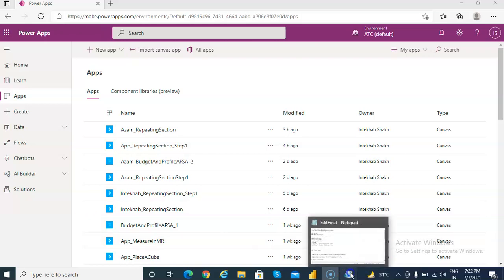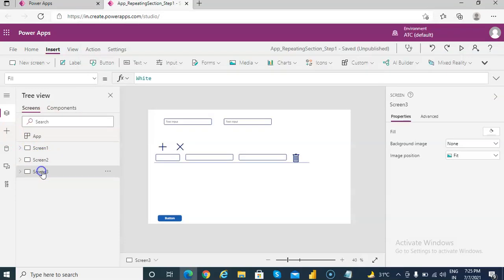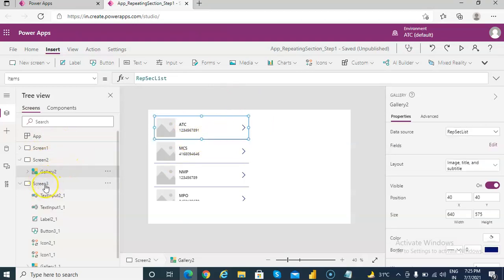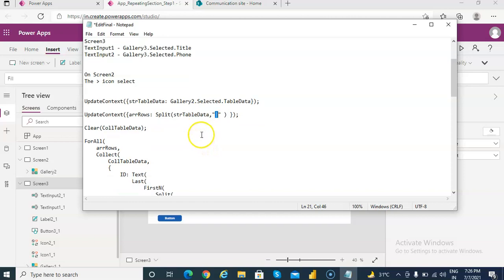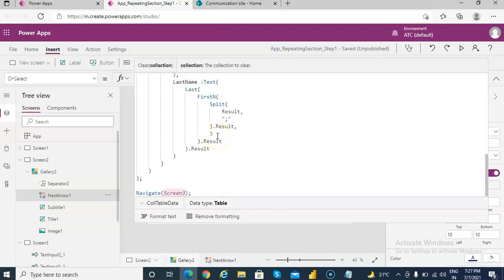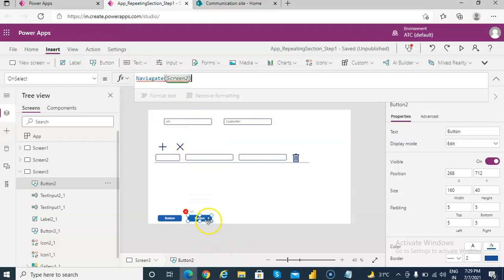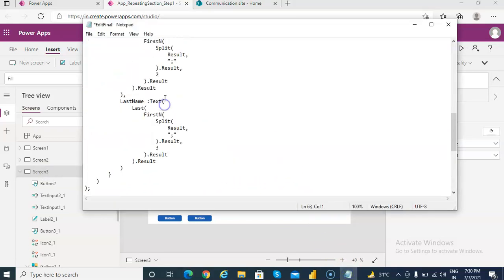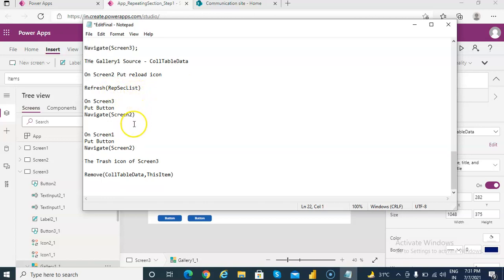Lesson87 - Repeating Section Show SharePoint Data in Repeating Section - Power Apps 1000 Videos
Description - This Video Covers Repeating Section Show SharePoint Data in Repeating Section